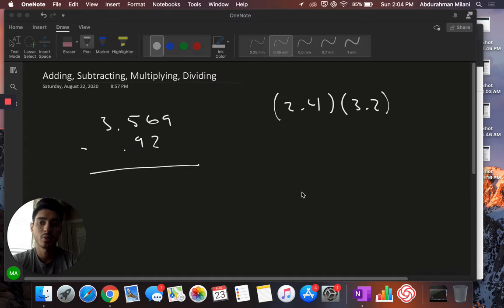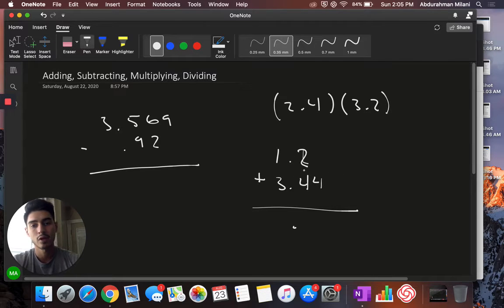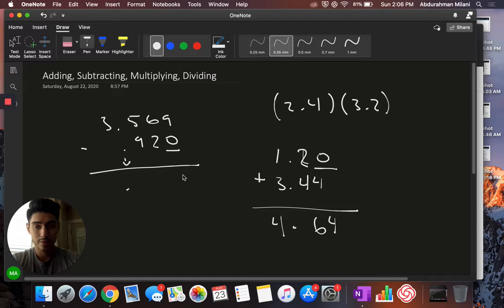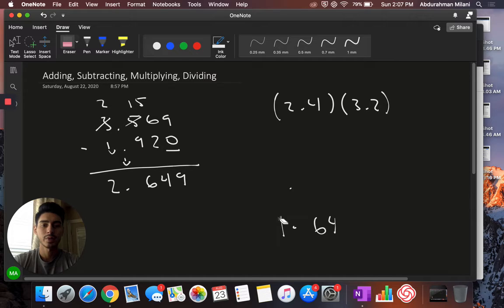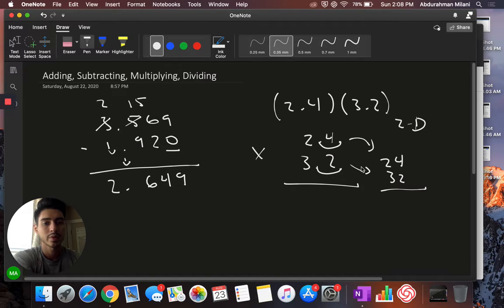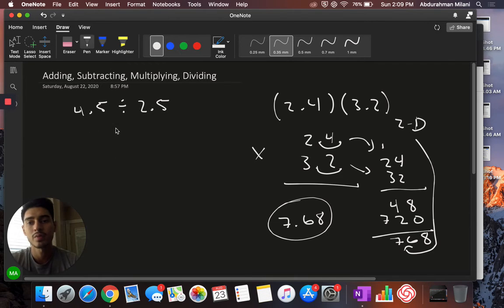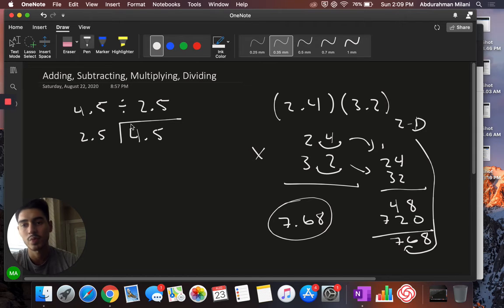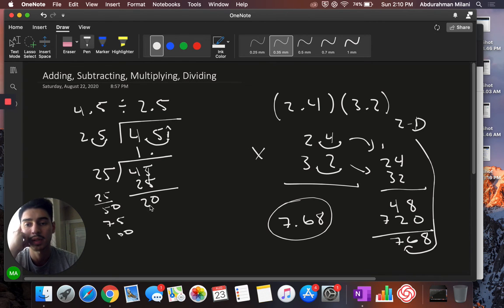August 24 Lesson